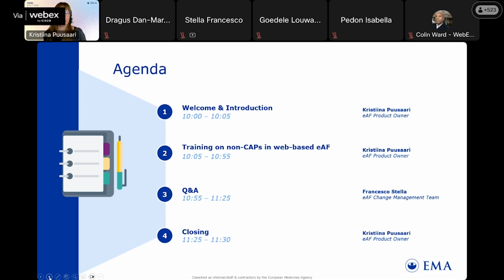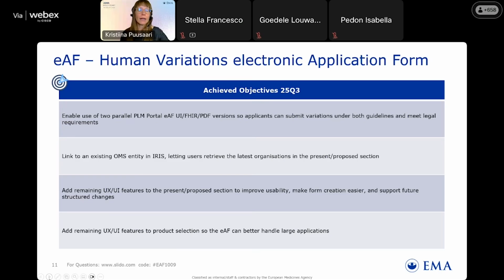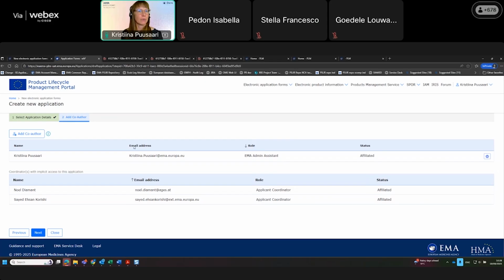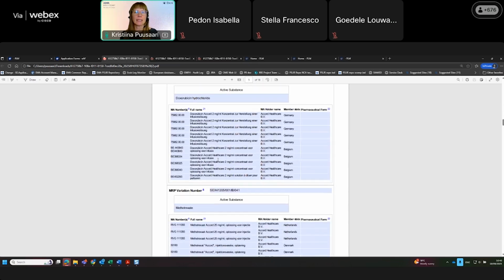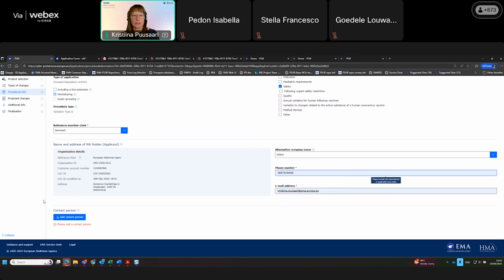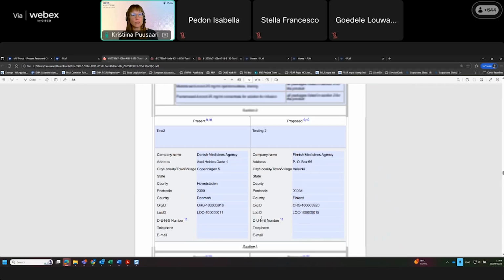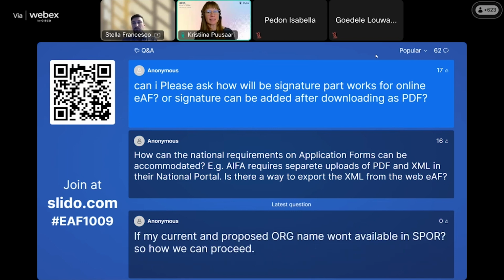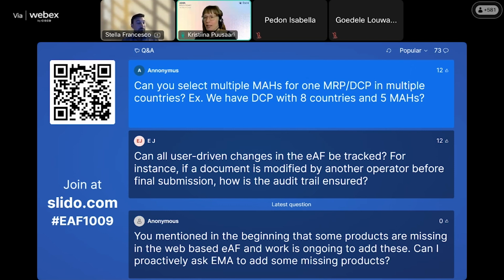Training session on Human variations web based electronic Application Form eAF - 10 September 2025